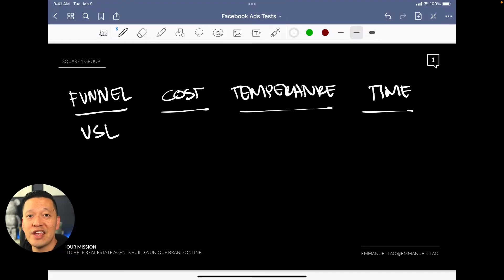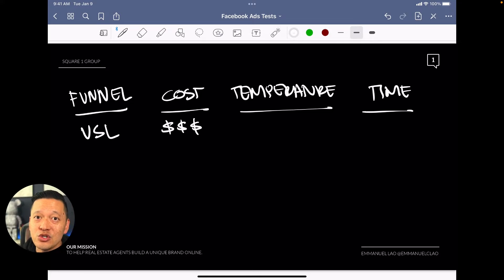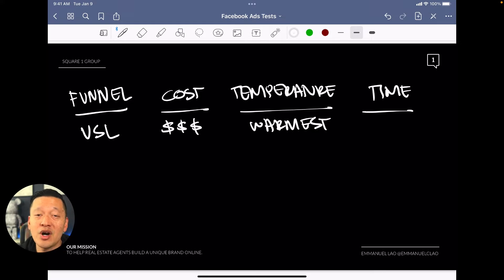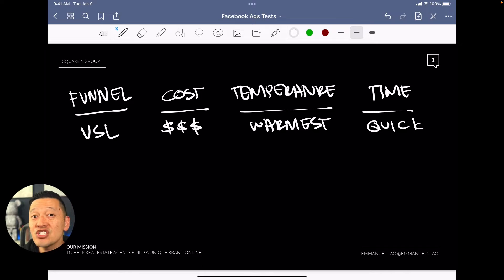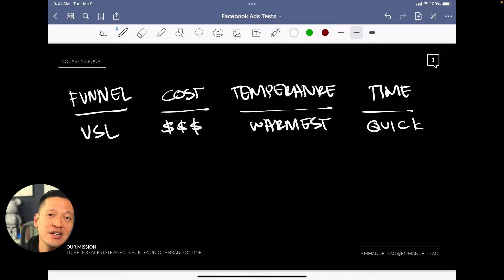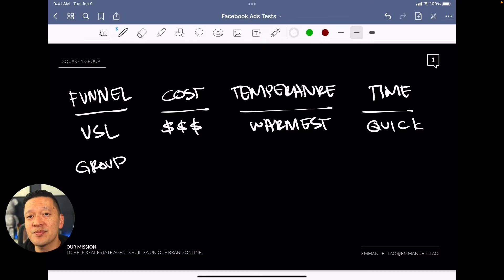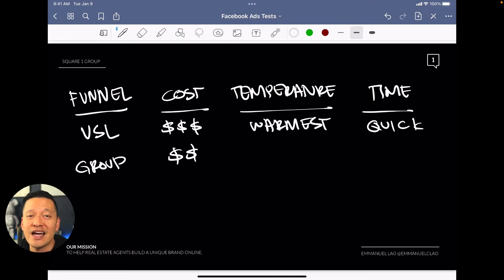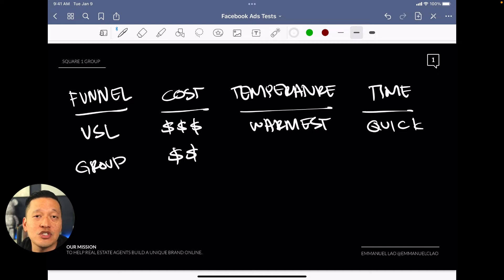Facebook Lead Generation Strategies For Realtors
There are a number of Facebook Ads strategies out there and a lot of real estate agents trying out these strategies. If done wrong, you're going to waste a bunch of time and money and think that Ads don't work, when in reality it's probably your fastest way to that dream of a 6 or 7 figure income.

Watch this video for Facebook Lead Generation Strategies that you can use to grow your business.

If you're interested to find out how we create value for our clients, check out and join our free Facebook Group today. However, if you think that what you truly need is some one-on-one coaching, then schedule a strategy session with me today, and let’s talk about how I can help you move your business forward. 💯